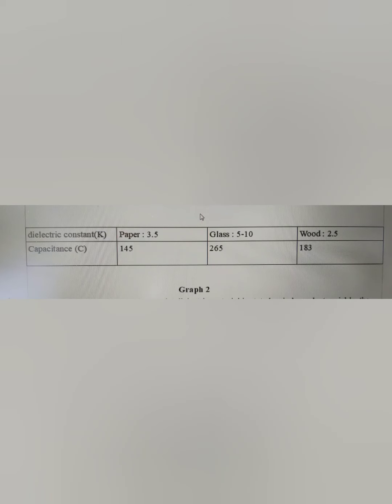Phys 102 project